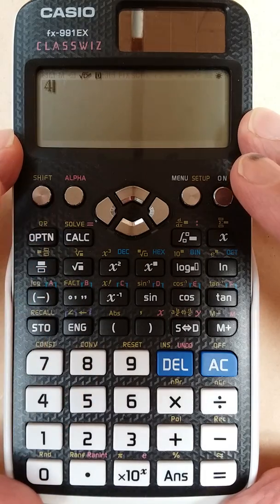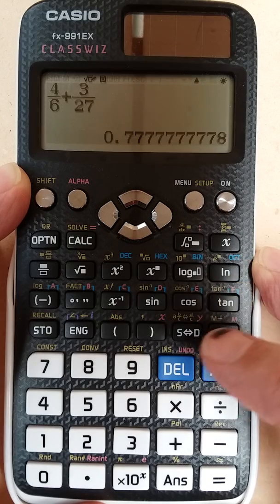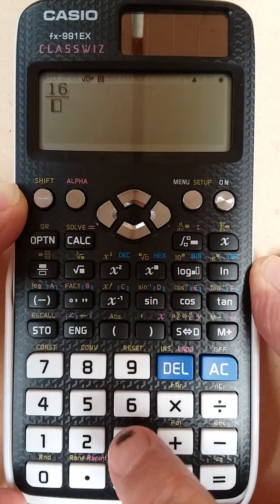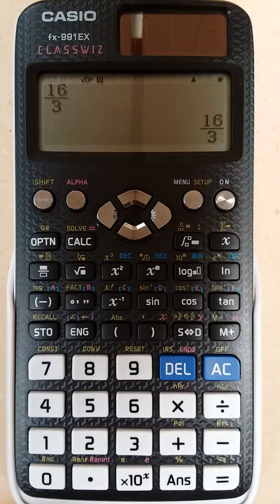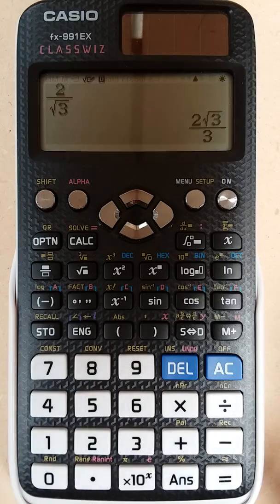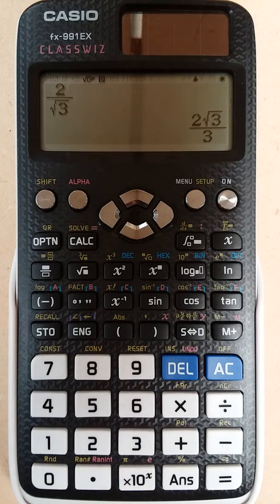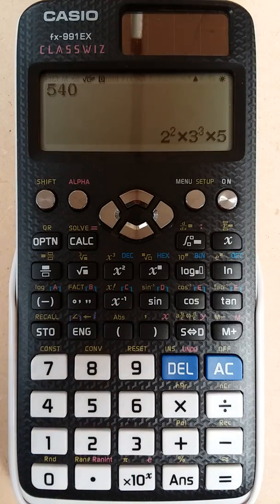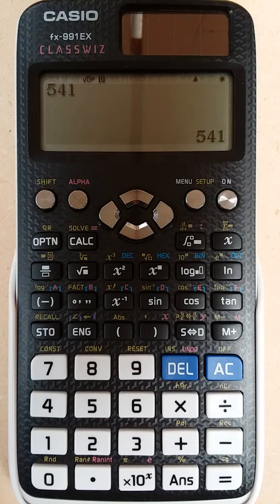casio fx 991EX part1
Basic demonstration showing the 991s handling of fraction, radicals in the denominator and factoring a number.